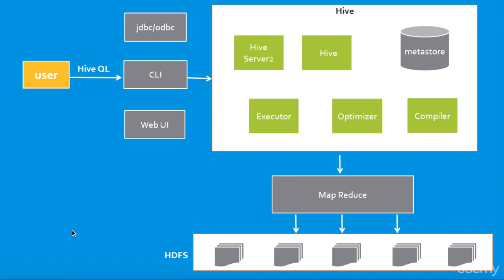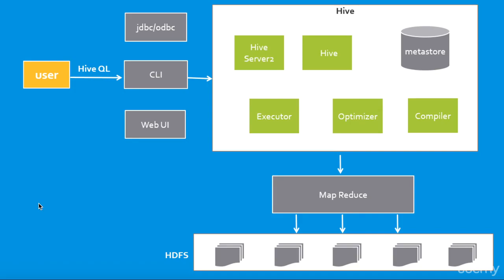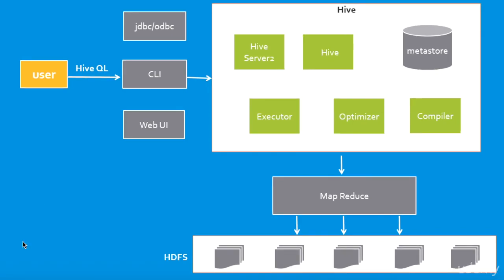Big-Data-Hadoop-Hands-on - Hive Architecture - VIDEO 14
hive_bundle